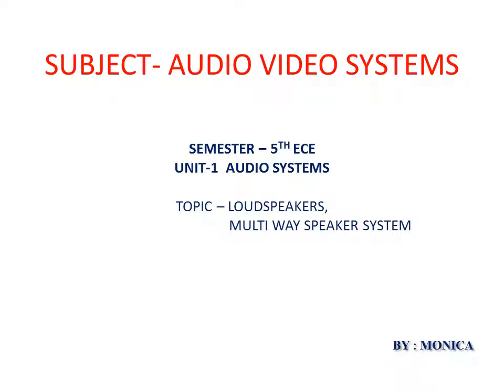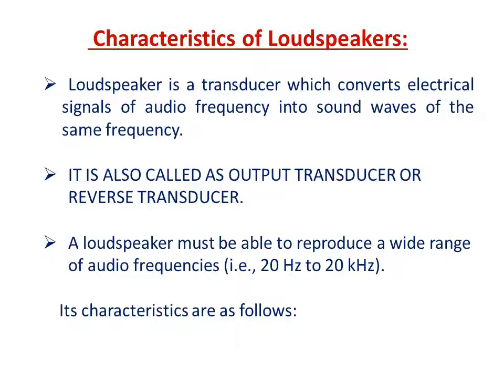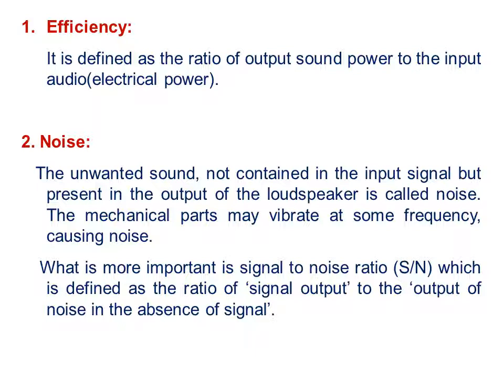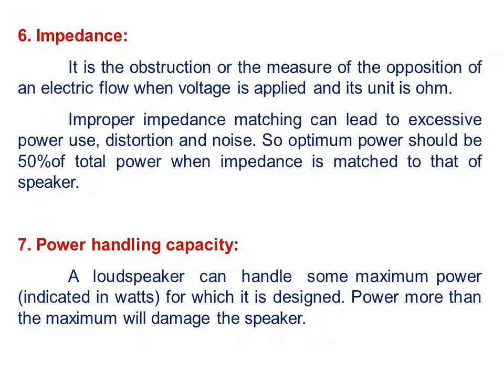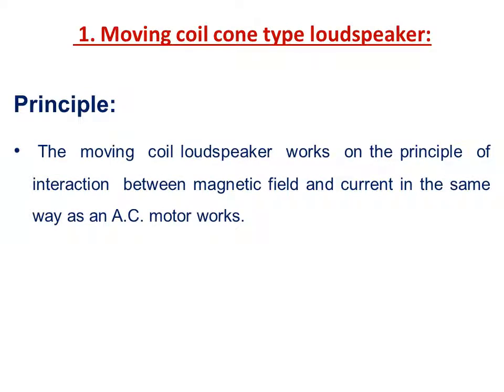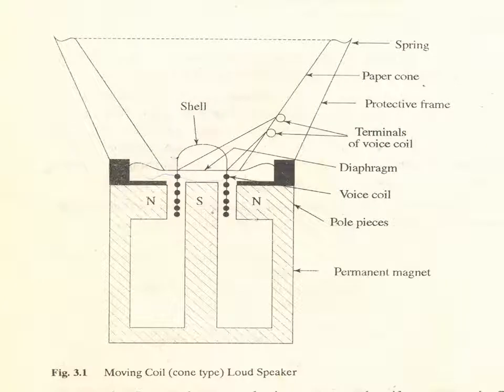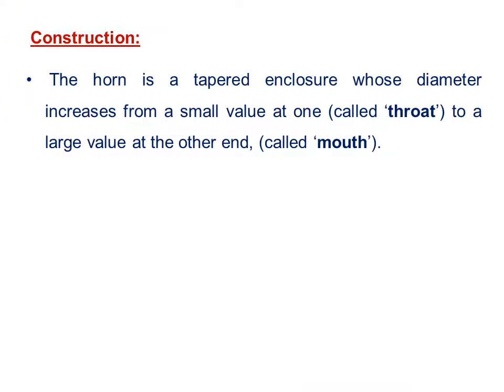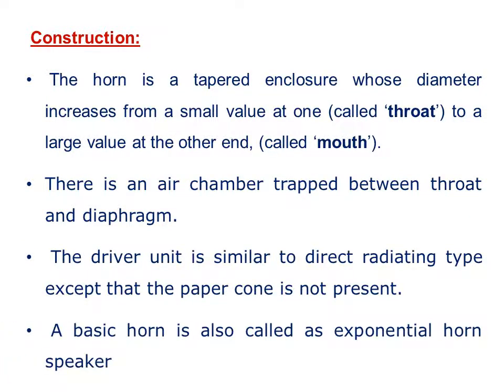ECE-5-AVS-Unit-1-AudioSystems-part2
Direct Radiating and Horn Loudspeaker,
Multi speaker system